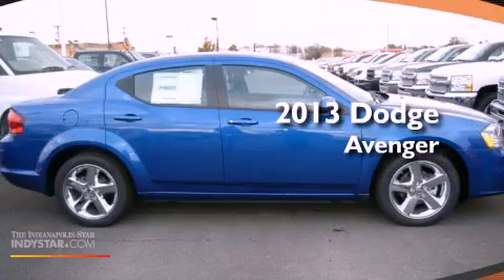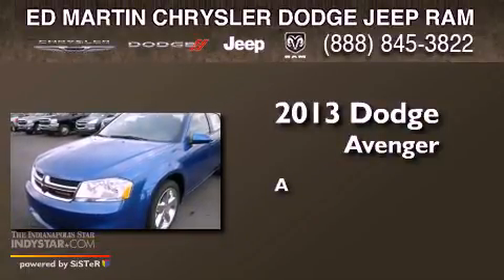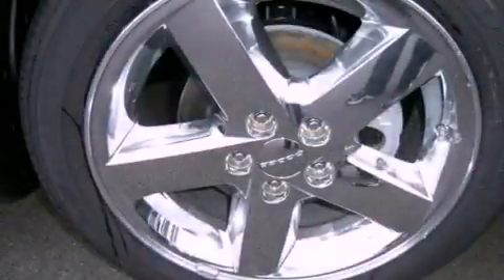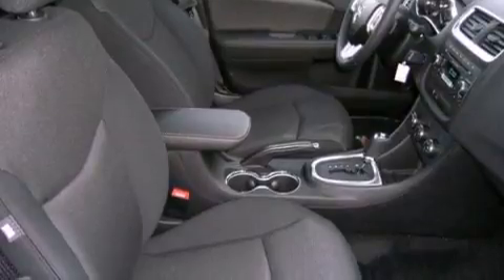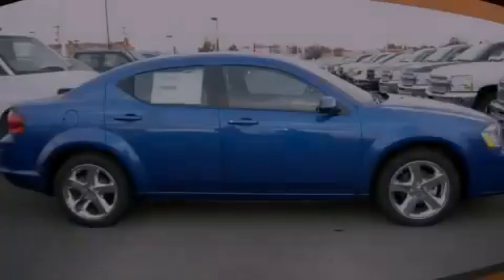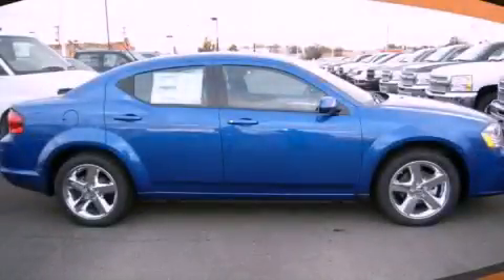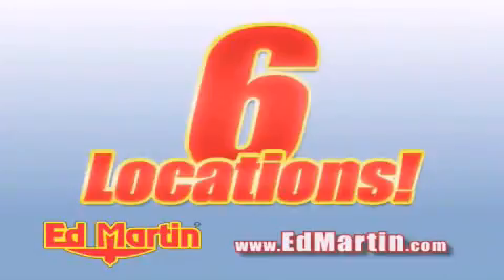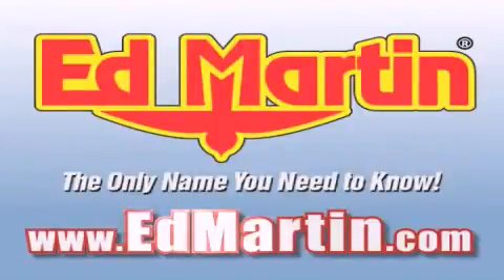2013 Dodge Avenger Muncie IN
Year : 2013
 Make : Dodge
 Model : Avenger
 Engine : 2.4L 4 Cyl. Sequential-Port F.I.
 Trans . : Not Specified
 Exterior : Blue Streak Pearl Coat
 Miles : 1

 Stock : 742217

 2109 East 53rd St.